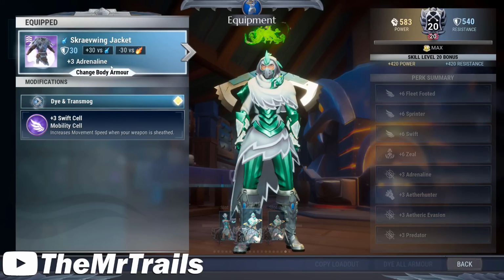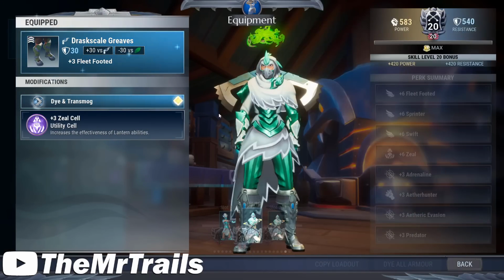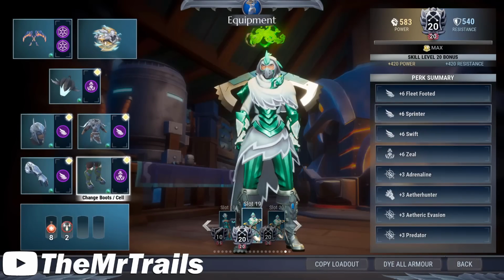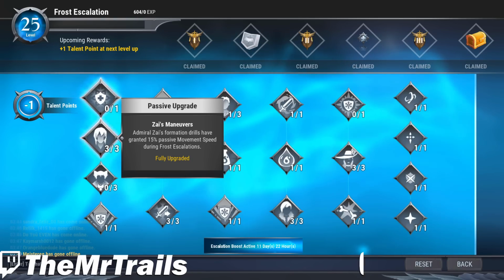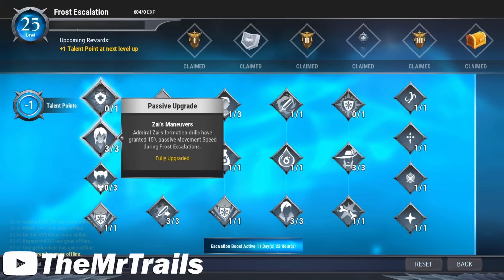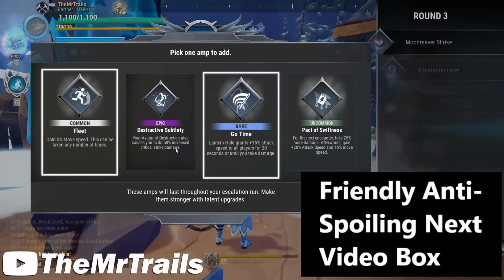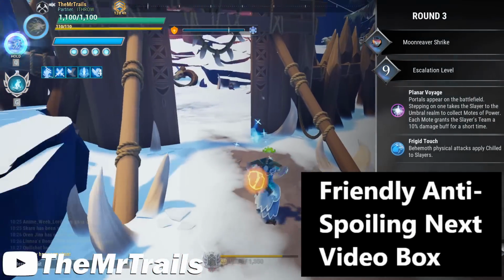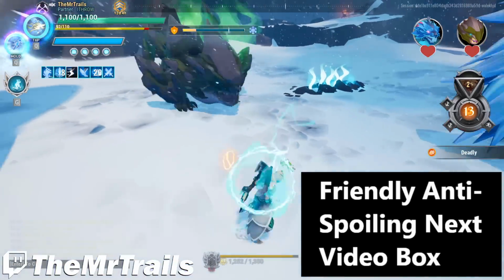So You Can One Shot Behemoths With Tempest in Dauntless...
I was doing a thing with tempest, and I stumbled upon the fact that you can one-shot some things with it pretty consistently, and can actually take out some pretty high-hp behemoths like Urska in only a few hits as well.